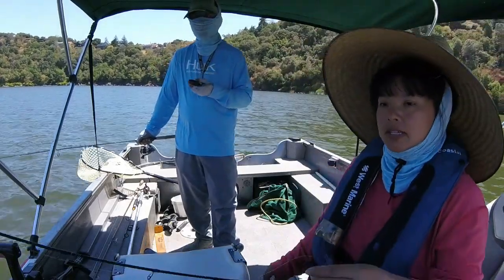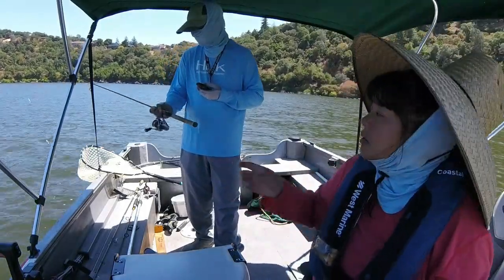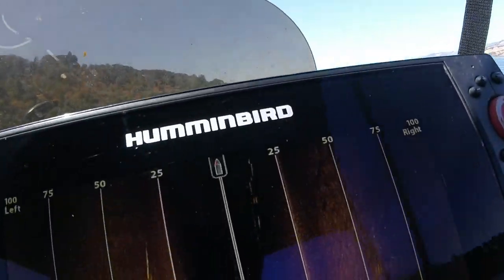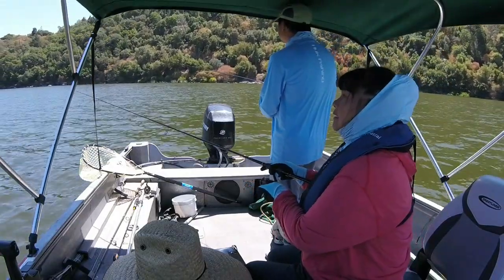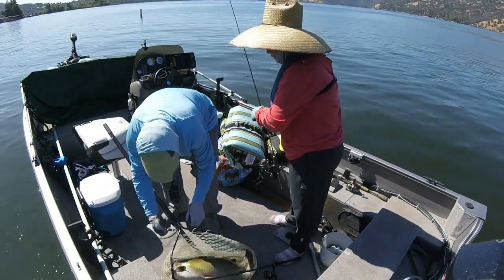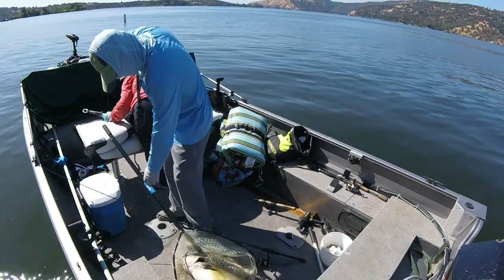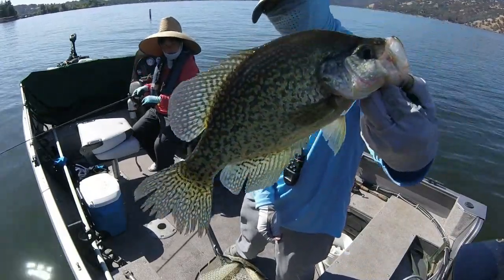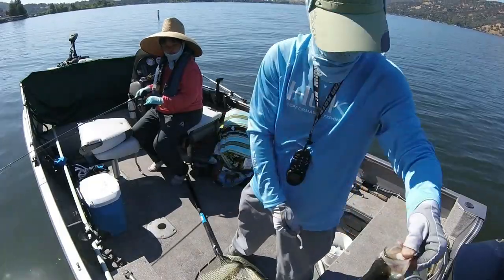Catching Huge Summer Time Crappies!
A beautiful day at Clearlake in CA for some slab slaying. Although it started out slow, but then we found them later.
Equipment's used:
Rod used: St Croix Avid AVS66LF2

Phoenix Feather FTX-S69M

Reel used: Shimano Stradic CI4 1000 FB

Line used
P-Line Flurocarbon 4lb test

Jighead and body used: Strike King mr crappie jighead and Bobby Garland jigs.

Keitech swing impact French pearl 2.5"

Electronics used: Humminbird Helix 9 SI

Camera used - GoPro hero session

Simms Sun Gaiter

Huk Persuit long sleve shirt

This helps me a little with the cost of gas, bait and things needed to continue to provide you the videos that you see here.  Thank you very much for your support.